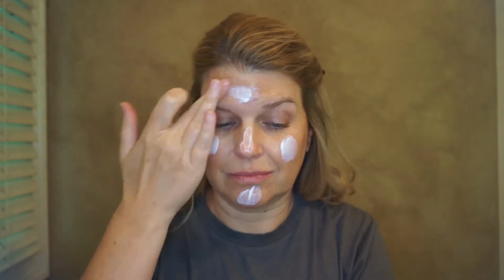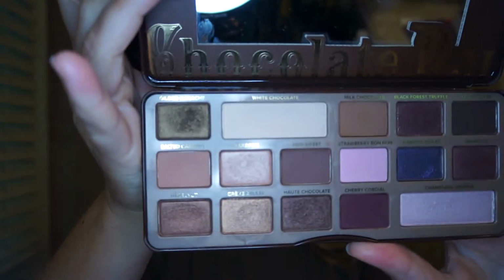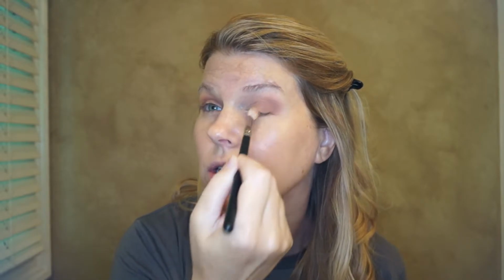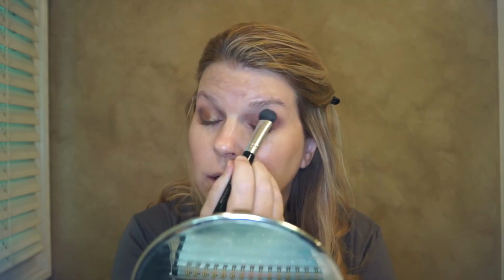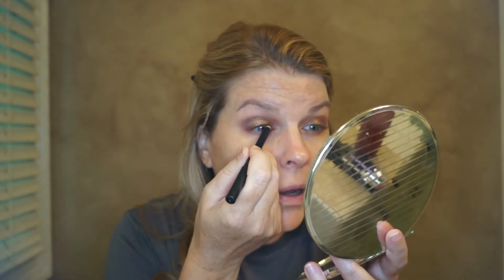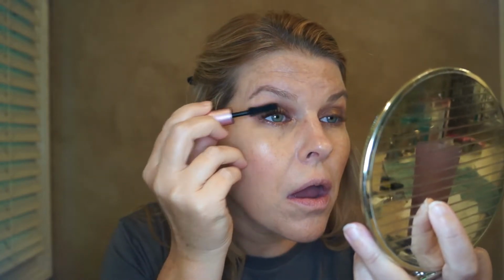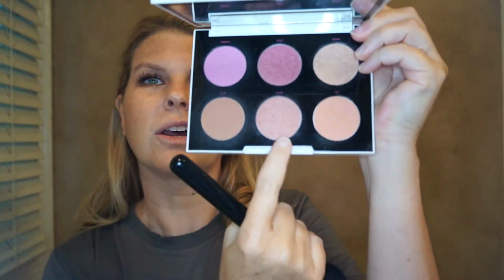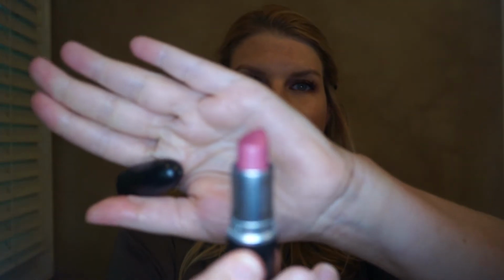Get Ready with Me: Neutral Everyday Look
Welcome! This is my very first Youtube beauty video, so please be kind! ;)

*Embryolisse Lait Creme Concentre

Too Faced Better Than Sex Mascara (note that I used the travel size in my video)

Urban Decay X Gwen Stefani blush palette: Sorry! This product is no longer available.

*Skindinavia Bridal Makeup Finish Setting Spray

TOOLS USED:

*Real Techniques Miracle Complexion Sponge (2 pack)

*Spoolie Brush for brows